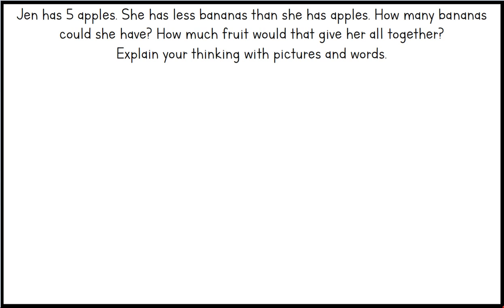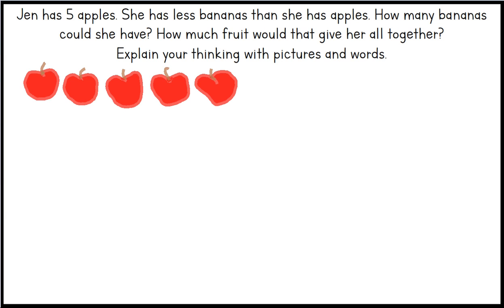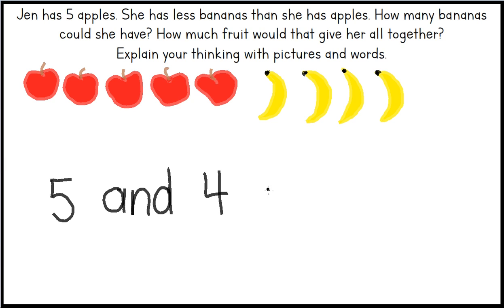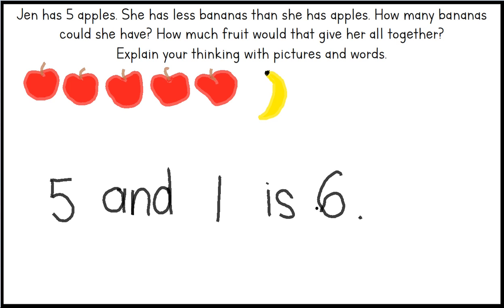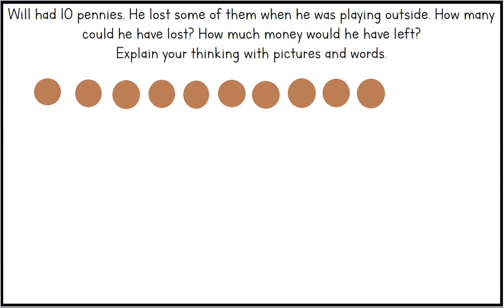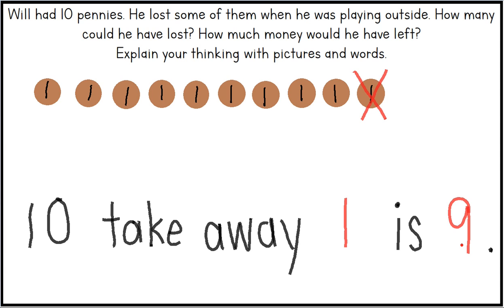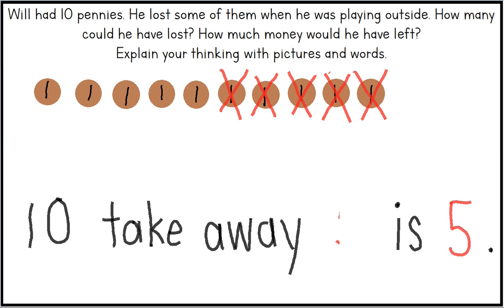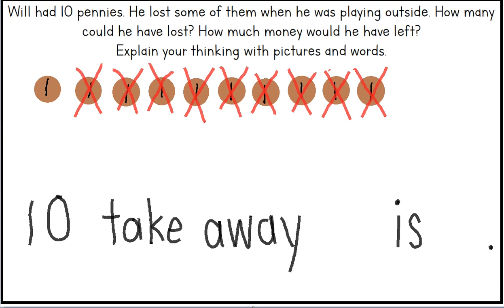Open Ended Word Problems~ May 4/5